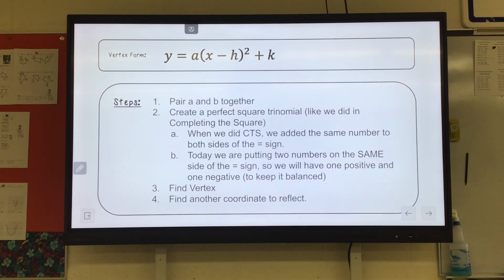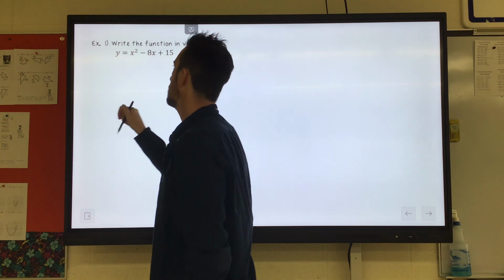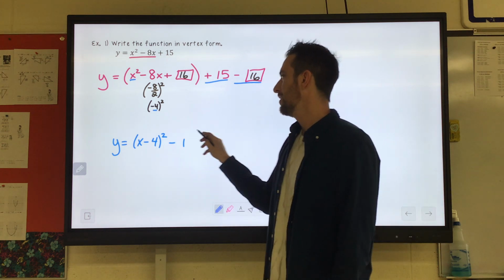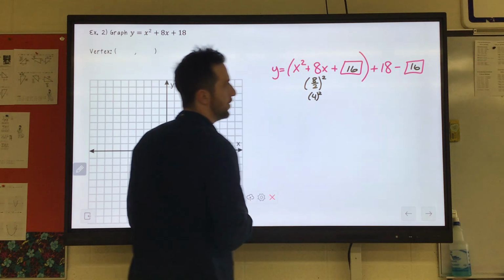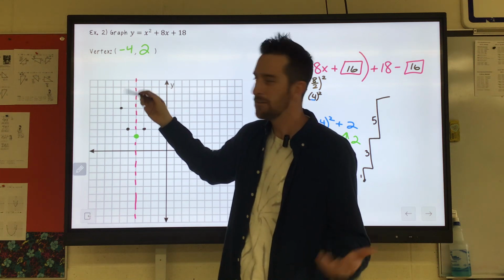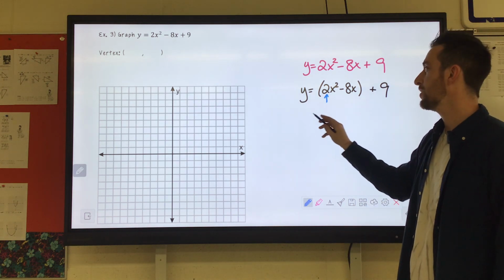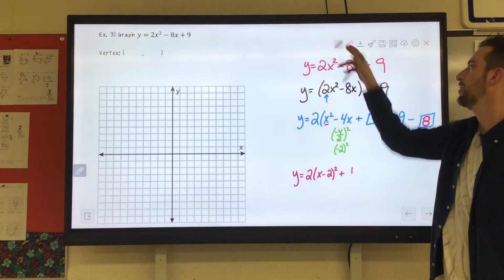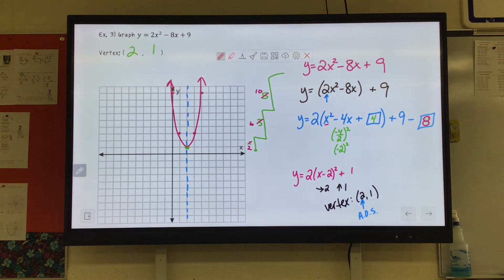A1 1007f Graphing Quadratic Equations in Vertex Form Day 2